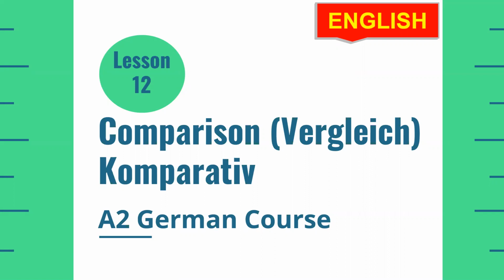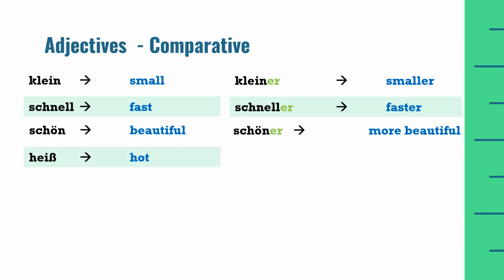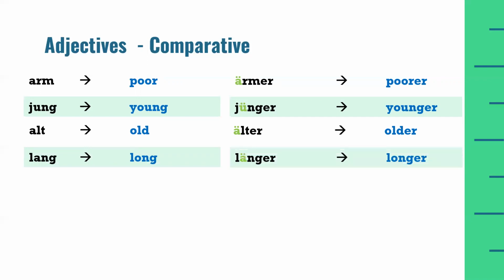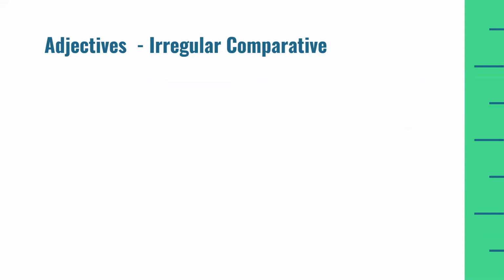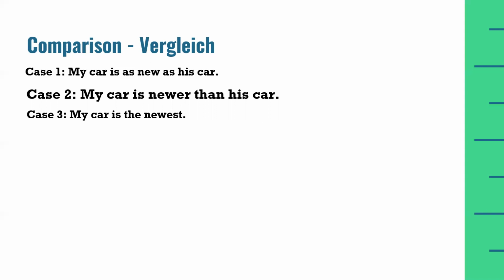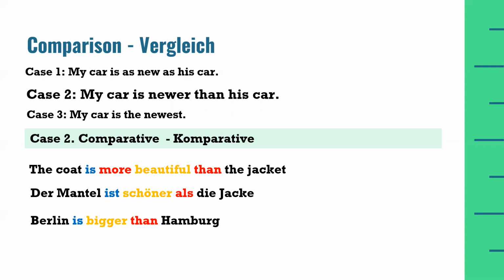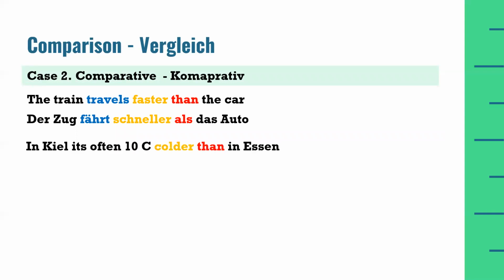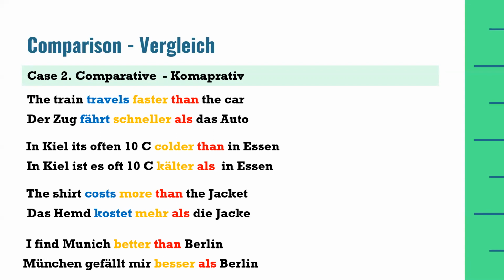Comparative forms of adjectives in German language | Komparativ Adjektiv| A2 German Course|Lesson 12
Comparative forms of adjectives in German language is topic of free German course A2 level for beginners. Comparative forms of adjectives in German language are formed in different ways. This lesson of free German language course for beginners explained followings regarding the comparative forms of adjectives in German language.
1. How to make comparative forms of adjectives in German language
2. When to use the comparative forms of adjectives in German language
3. How to use the comparative forms of adjectives in German language
In order to make the comparative forms of adjectives in German language, there are different ways.
In some adjectives in German language, comparative form can be made by adding "er" at the end of basic form of adjectives in German language.
Irregular adjectives in German language have a completely different comparative forms.
Comparative forms of adjectives in German language is used to compare the properties of two things or two persons. If the proprty that is being compared is not equal in both the things then we use comparative forms of adjectives in German language.